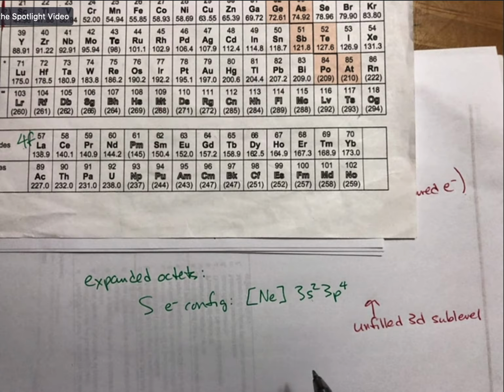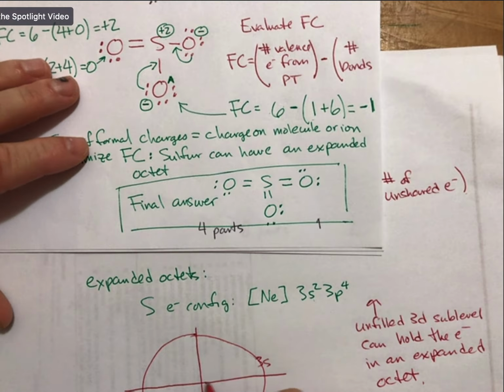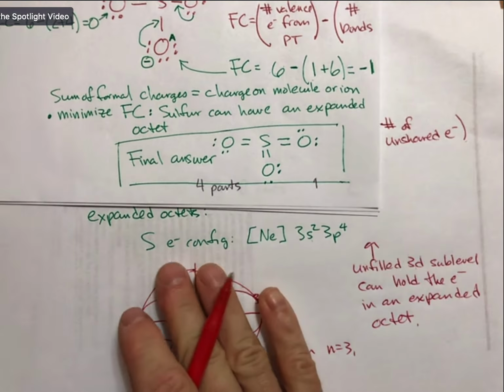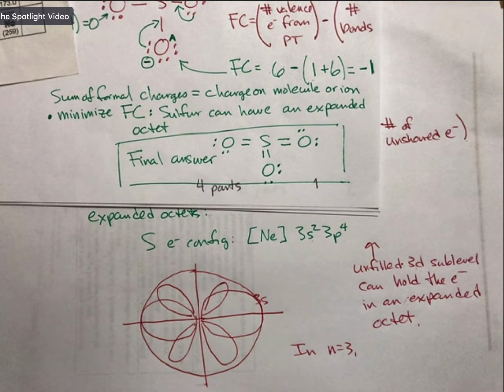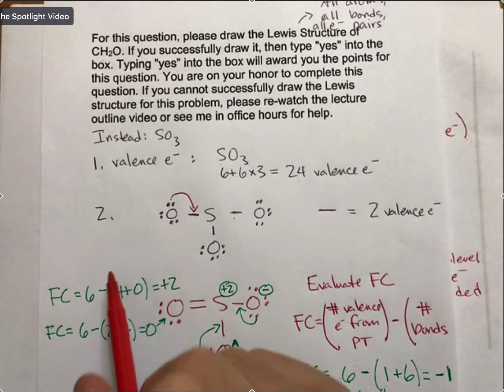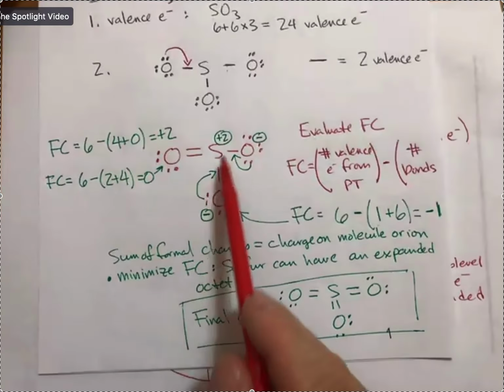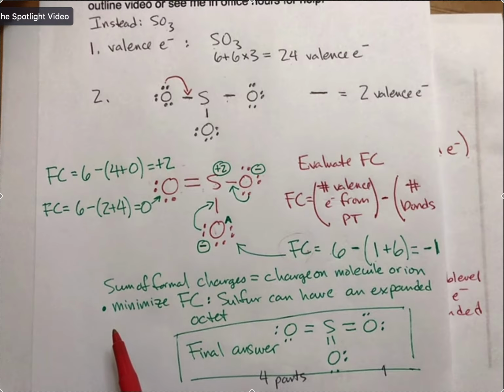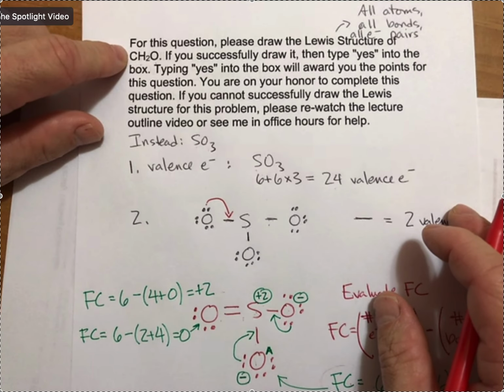HW 08 00a